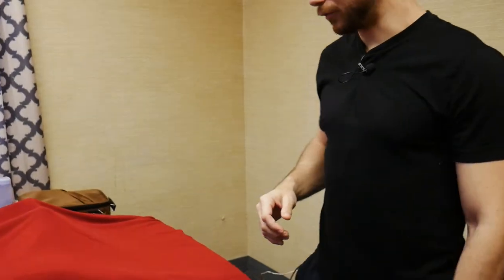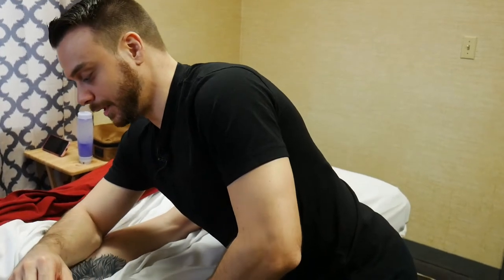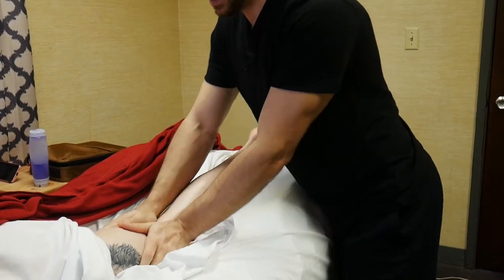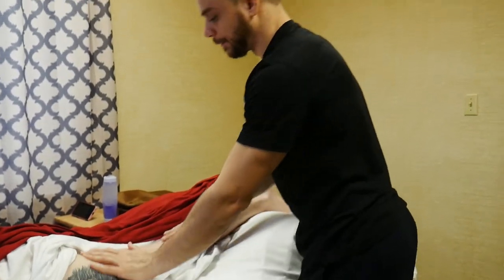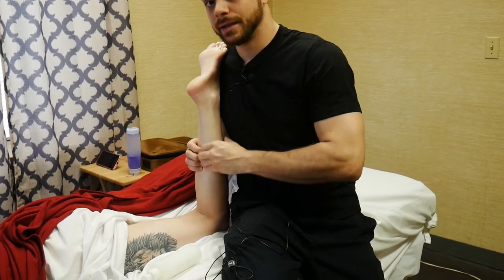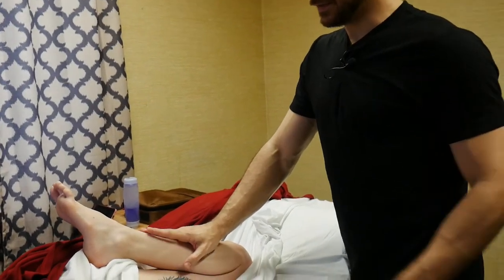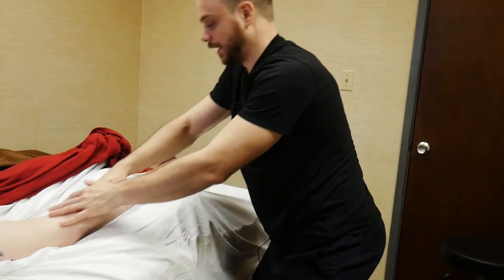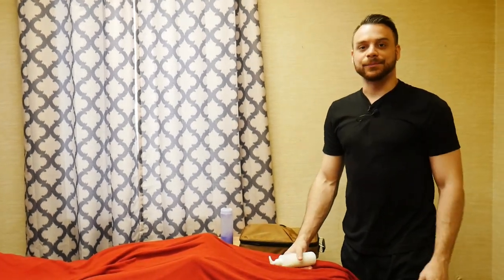Posterior Leg Massage Routine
Basic massage routine for the back of the leg, glutes and feet. Instructional video for beginning massage therapists